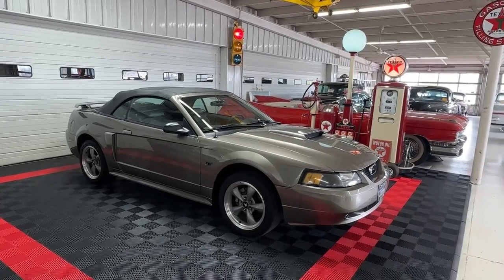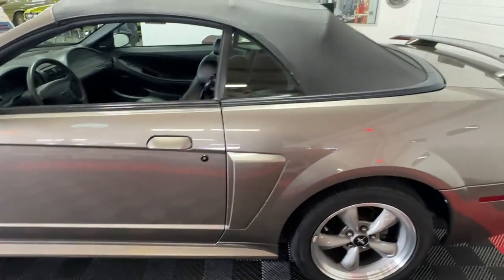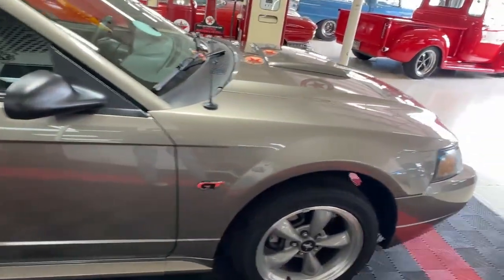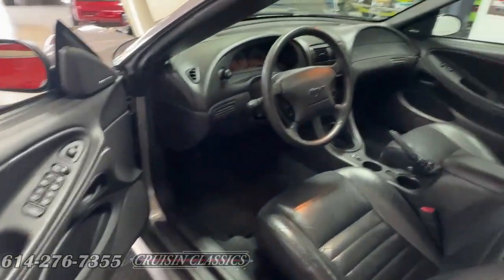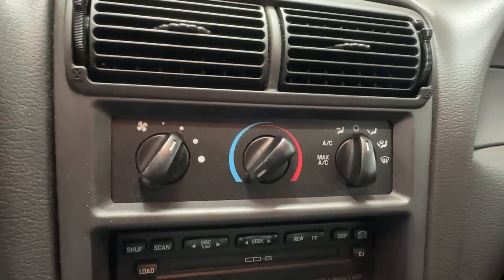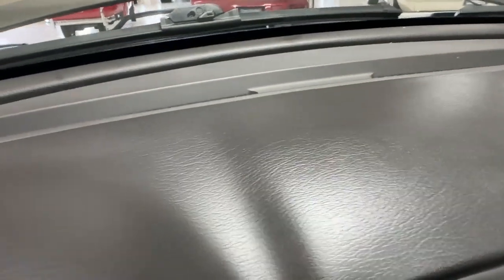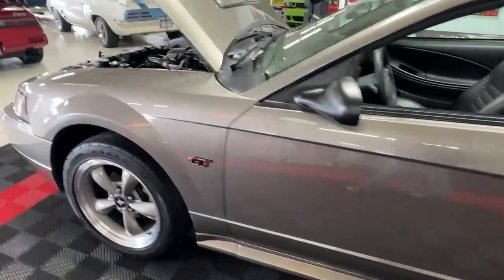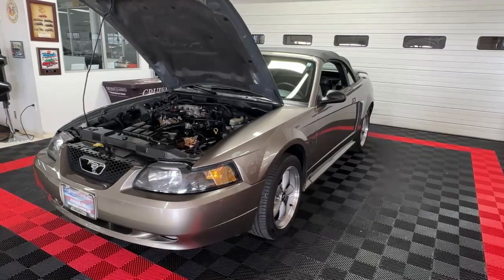2001 Ford Mustang GT | Cruisin Classics